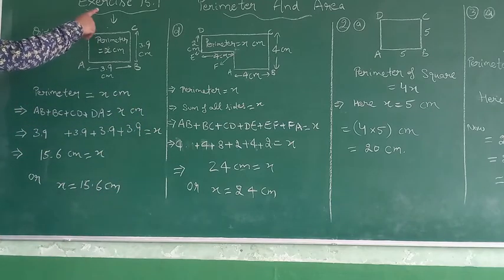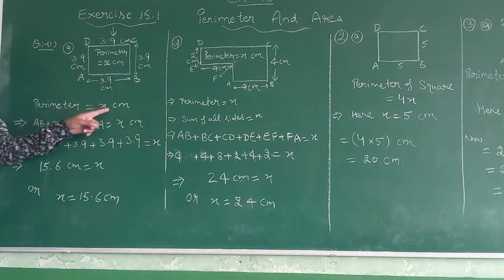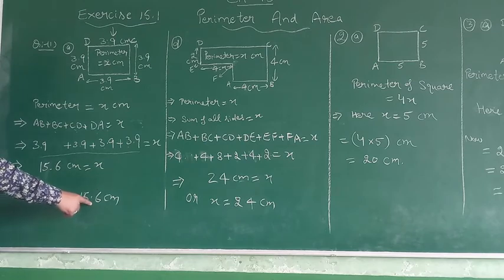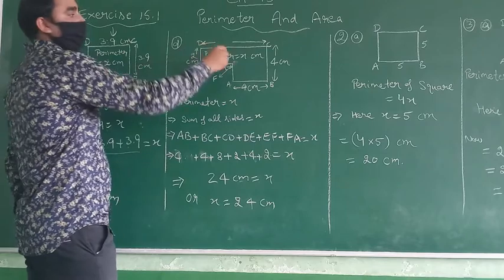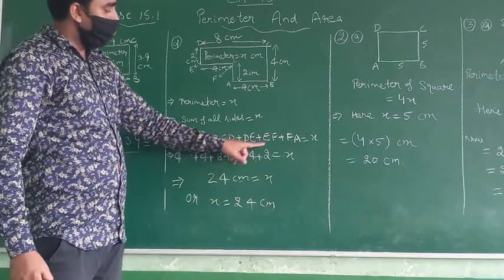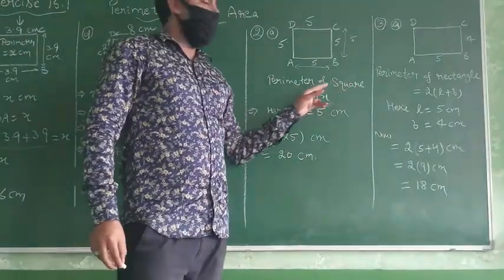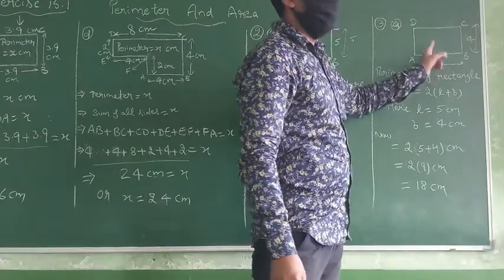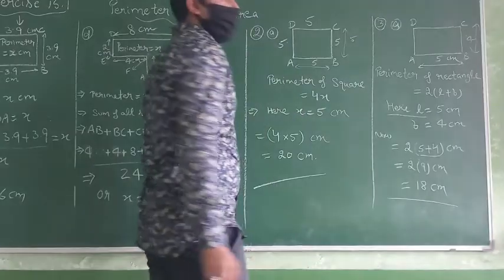Class-6th, Ch-15(Perimeter And Area), Ex.15.1